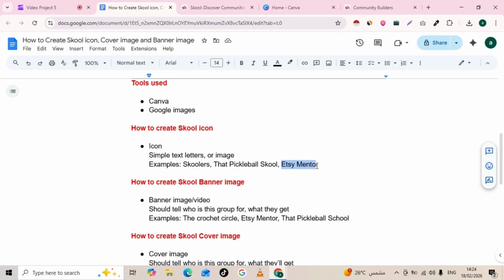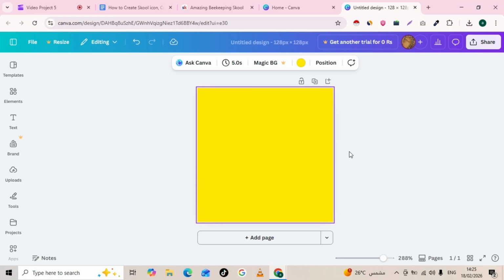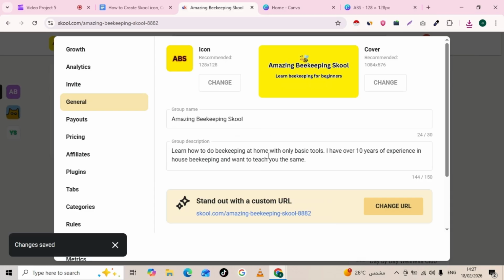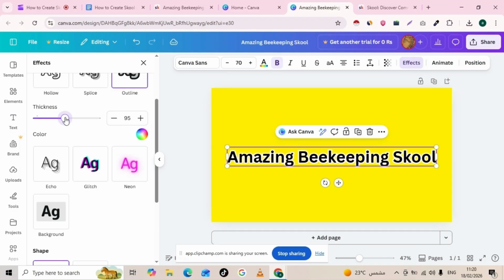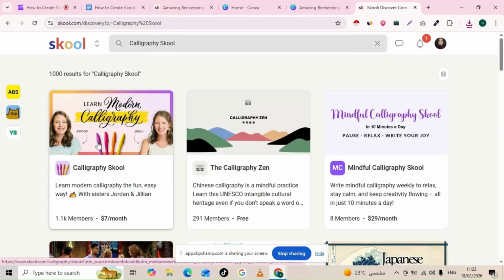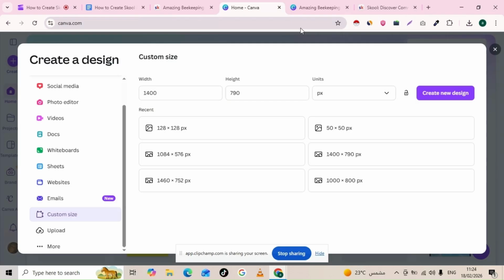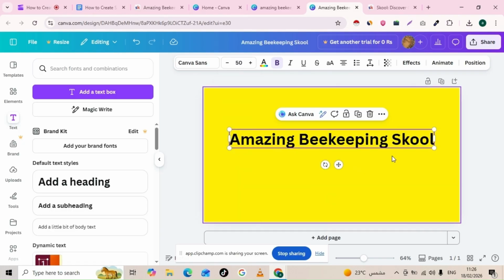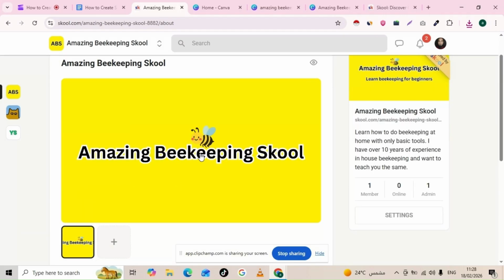How to Create Skool Cover, Banner, and Icon in 13 Minutes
Andrew Kirby made millions of dollars online selling his skills, and has helped hundreds of everyday people monetise their expertise and specialised skills with Skool.

Welcome to Day 4 of the 100-members Skool Challenge.

In this video, you’ll learn how to create a Skool cover, banner, and icon, step by step.

You can join the 100-members Skool Challenge to grow your Skool community faster.

If you are struggling to get members for your Skool community, then this challenge is the perfect opportunity to learn and apply proven Skool growth strategies to attract new members to Skool fast.

In this challenge, you’ll learn how to pick the topic for your Skool community, how to attract members, how to create content to grow and scale your Skool, and how to monetize your Skool.

This is perfect for the people doing a 9-5 job to start a Skool community, grow Skool community fast, build a community teaching about a hobby or passion, make money on Skool teaching others something you’re passionate about, and quit your 9-5 job.